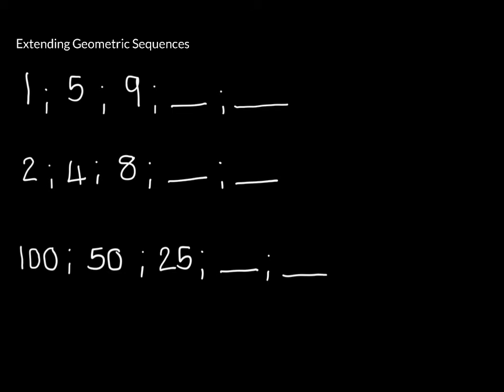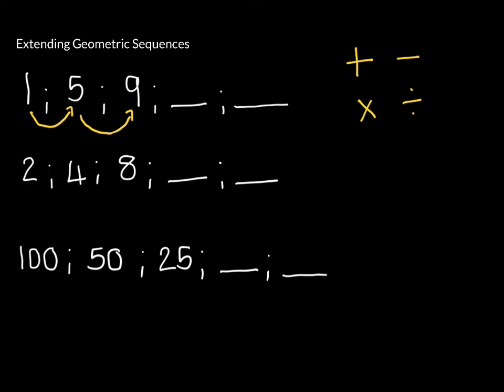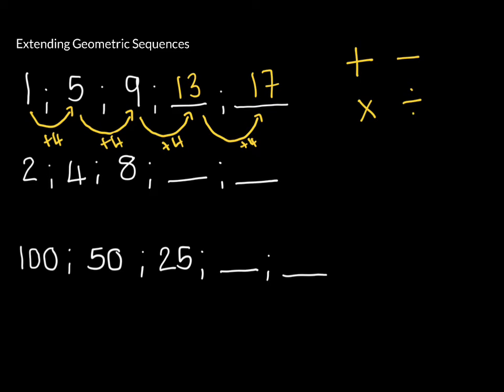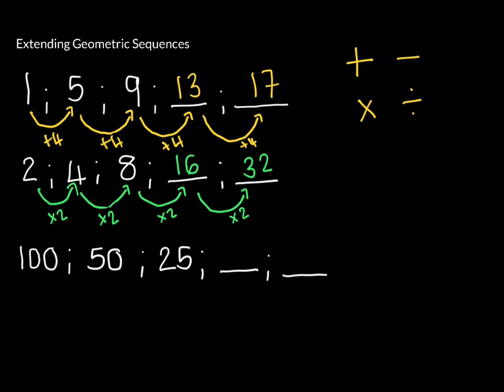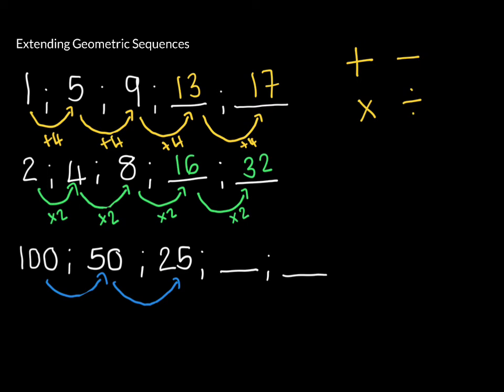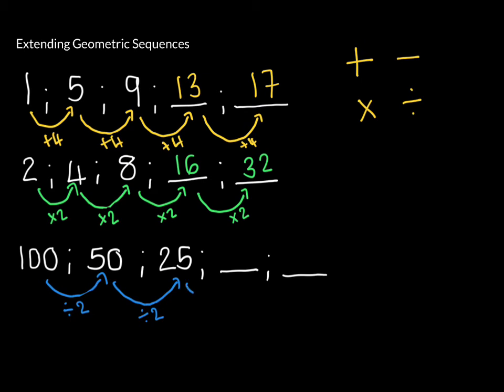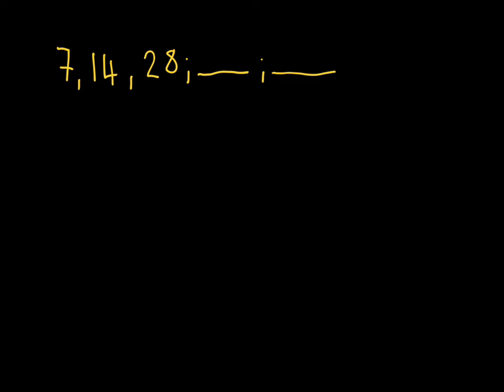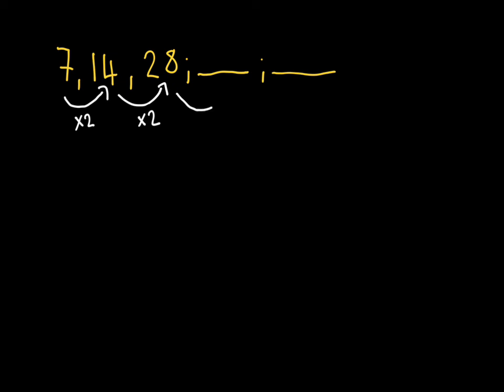Patterns, Sequences and Series - Extending Geometric Sequences Gr 11